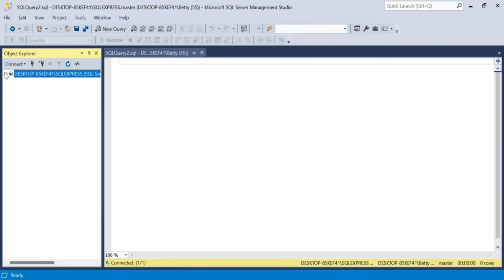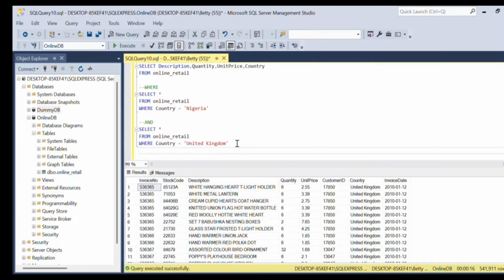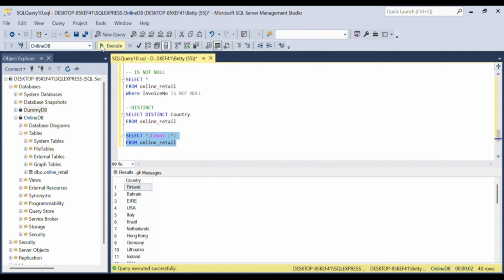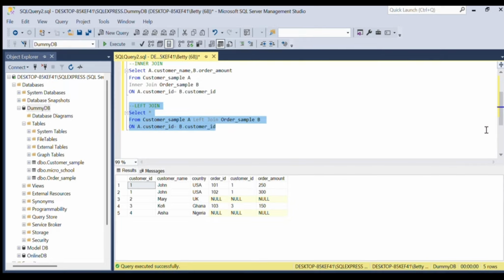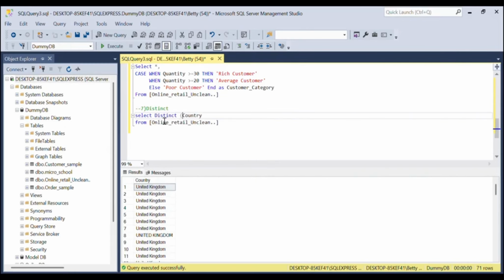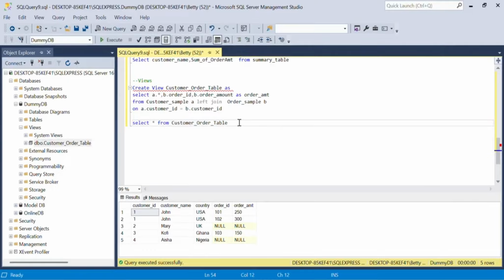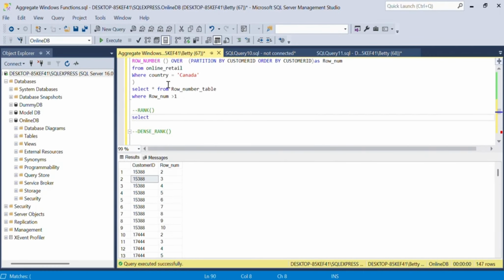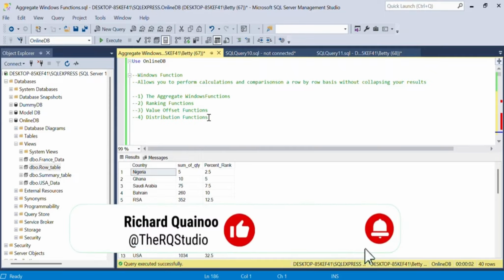SQL Course for Beginners [Full Course]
🚀 SQL Zero to Hero – Full Course for Beginners (All 6 Parts Explained)

This complete SQL training series takes you from absolute beginner to advanced query writing — covering everything you need to confidently work with databases, analytics, and reporting.

Whether you're preparing for a data analyst role, BI development, analytics engineering, or SQL interviews, this course walks you step-by-step through the fundamentals and advanced concepts that power real-world data systems.